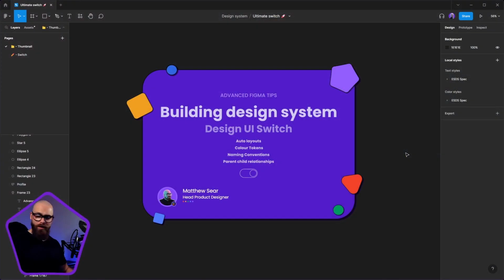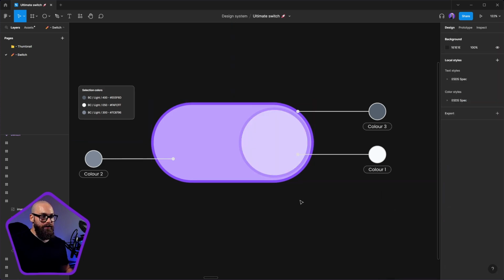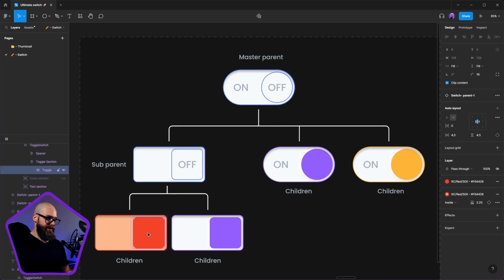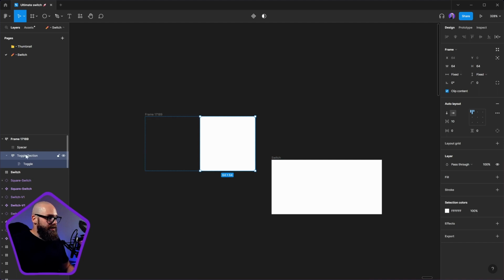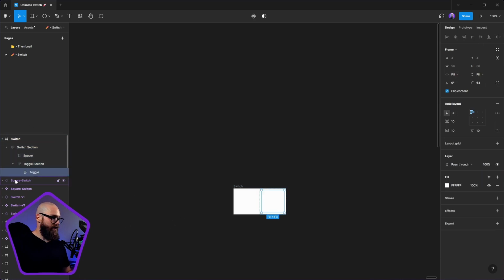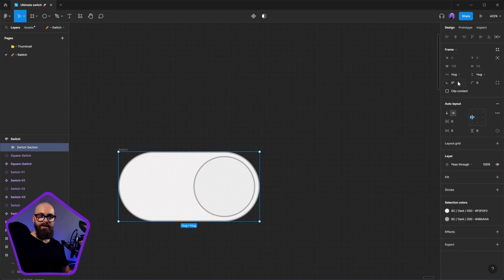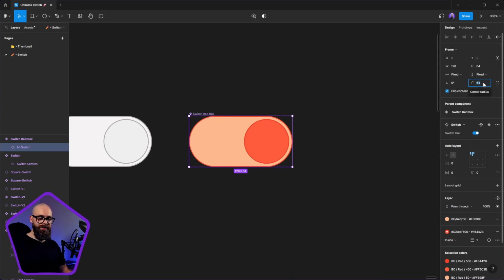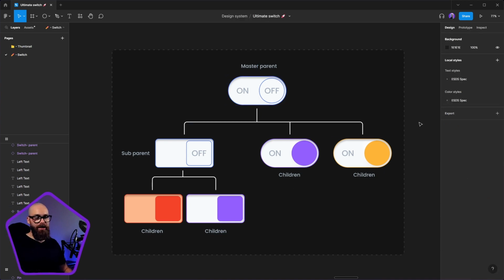Building an Advanced UI Switch with Figma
Building an Advanced UI Switch with Figma: Auto Layouts, Color Tokens, and Component Layering

Hi Design Thinkers! In this tutorial, we'll be building an advanced UI switch inside Figma. But we won't just stop at building a basic switch - we'll be covering concepts like auto layouts and interesting ways to use them, as well as colour tokens and how we can leverage them to make our design system more efficient.

Most importantly, we'll be exploring how to set up and layer our components to create a reusable design asset. By doing so, we can save time and money by reusing these components in multiple designs and creating a customizable asset that can be used again and again.

So let's dive into the video and start building!